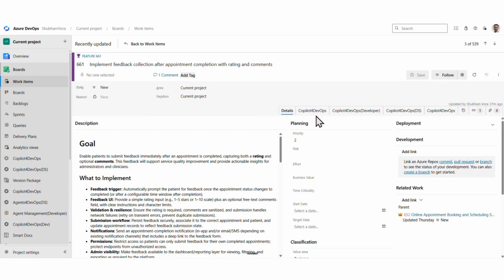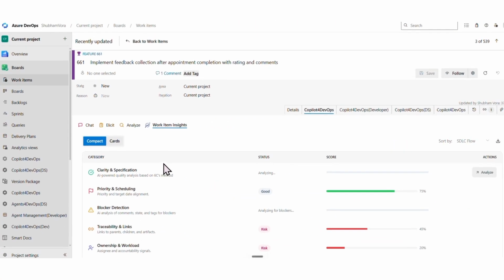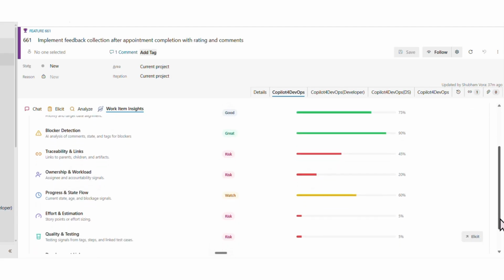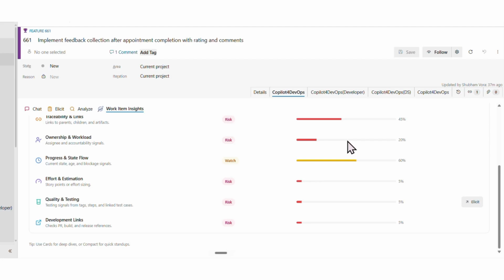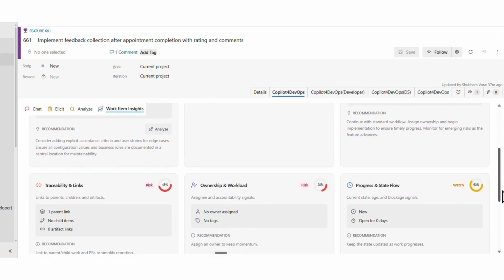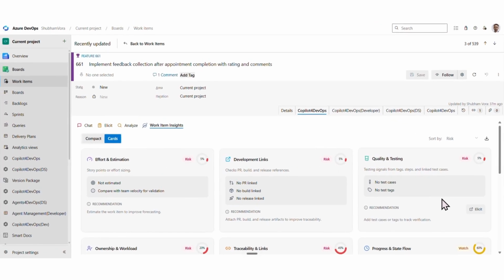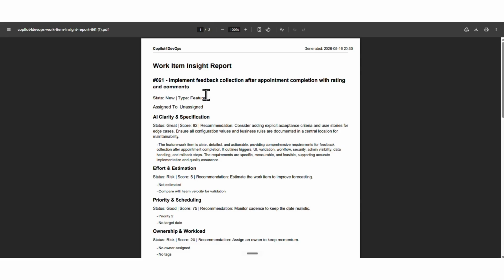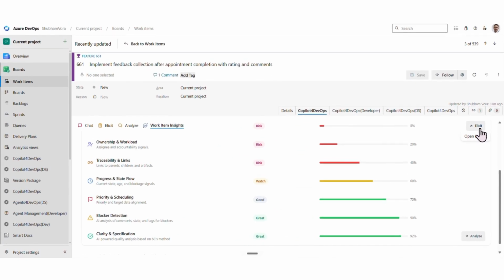Work item Insights| Copilot4DevOps Tutorials | AI For Azure DevOps